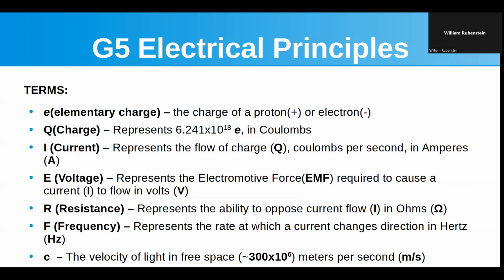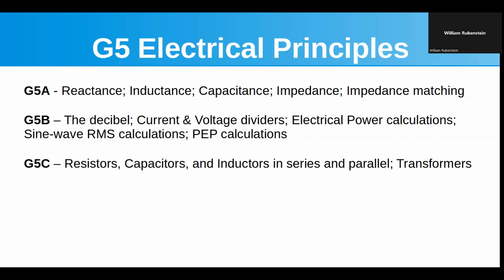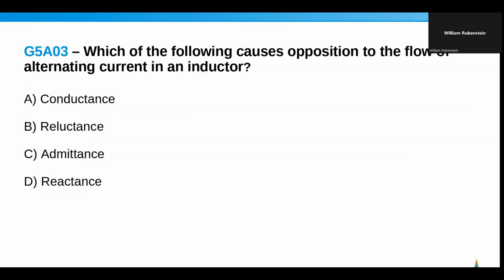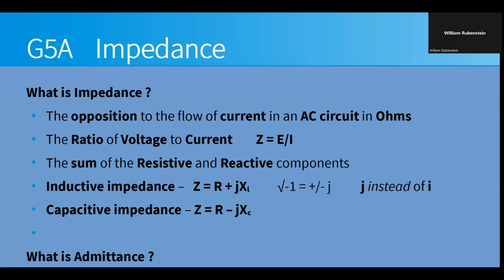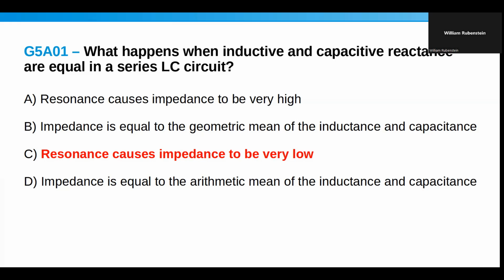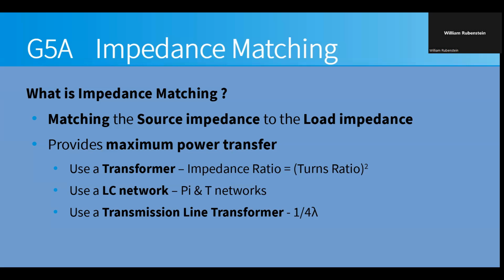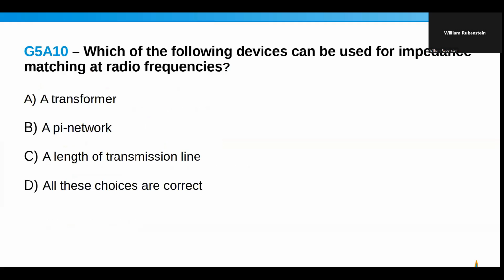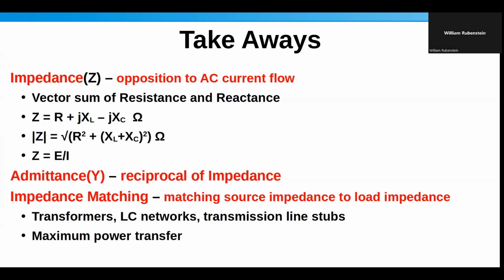Electrical Principles G5A